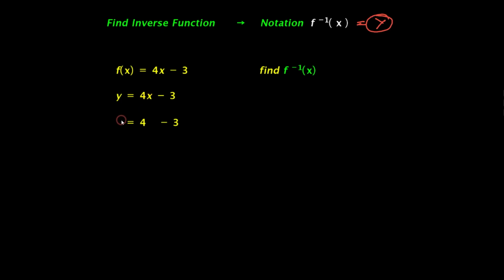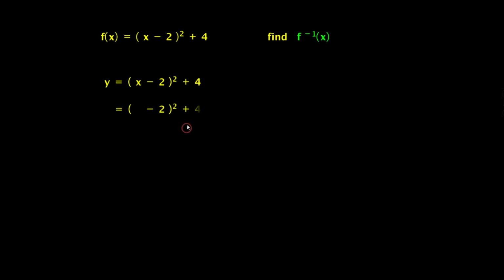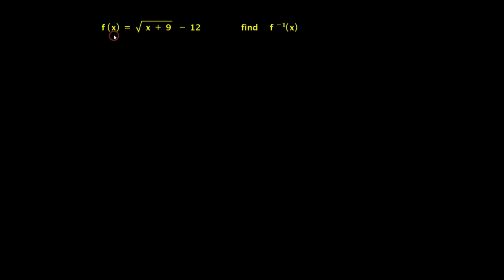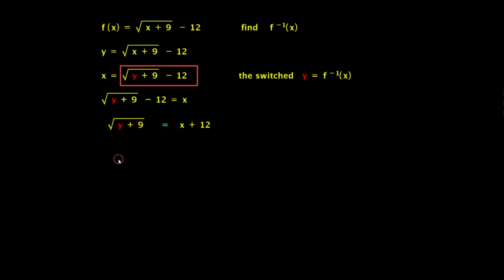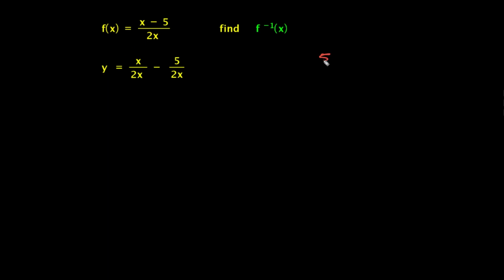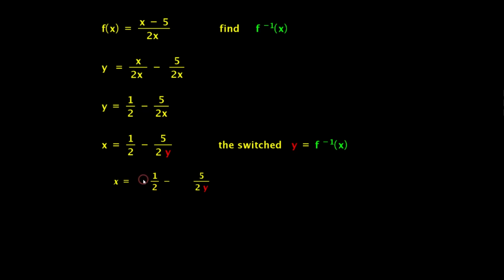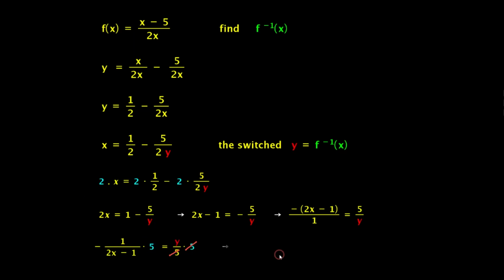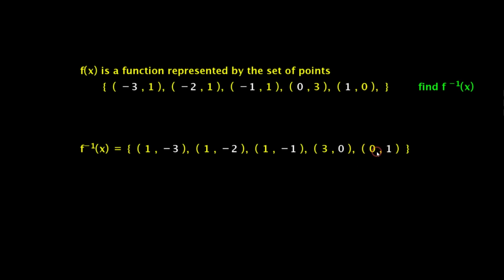Find the Inverse of a Function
Very simple strategy for finding the inverse of  Functions.

Chapters:
00:00 1
02:15 2
04:35 3
07:59 4
12:11 5